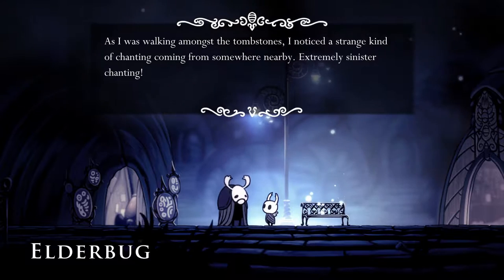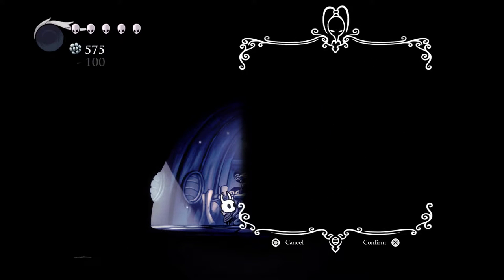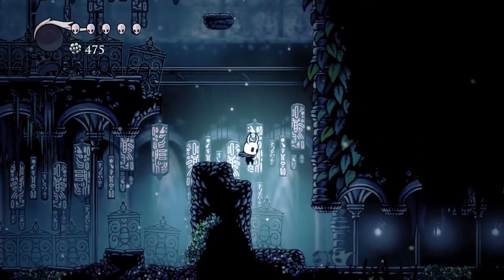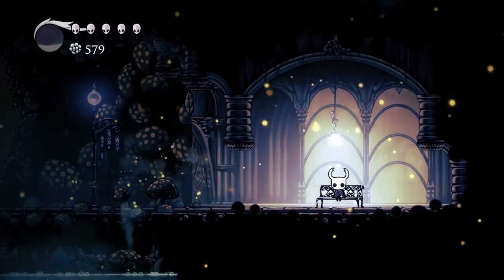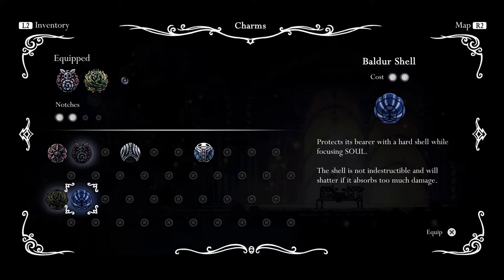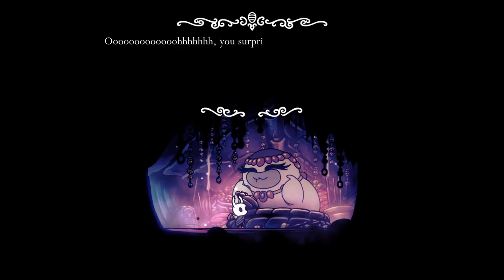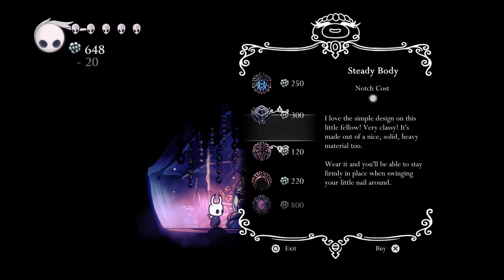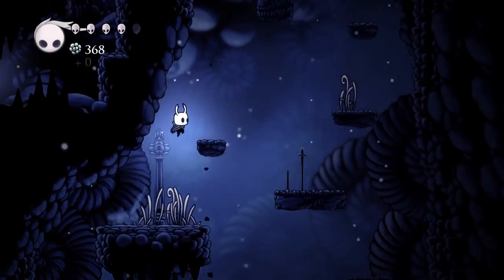Hollow Knight Voidheart Edition Playthrough w/MrSketchead - Episode 9!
Sorry for being gone! In this episode of Hollow Knight, I get lost!